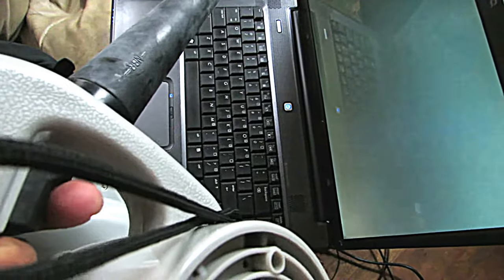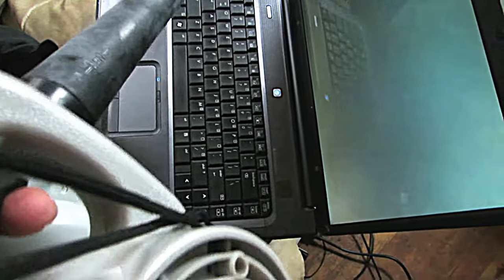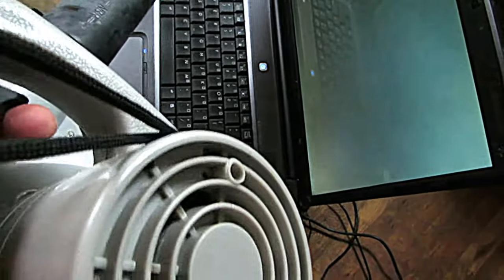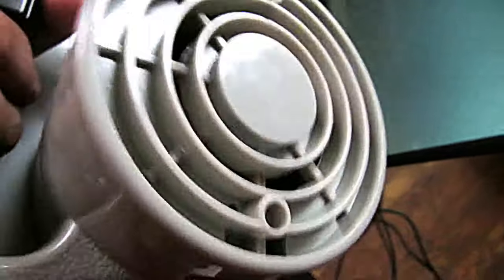CLEAN LAPTOP KEY BOARD BY BLASTING IT WITH A LEAF BLOWER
U CAN ALSO USE IT TO CLEAN DESKTOP, RADIO,, TAPES,, TV,EVEN KILL MOSQUITOES,

MY ORIGINAL IDEA